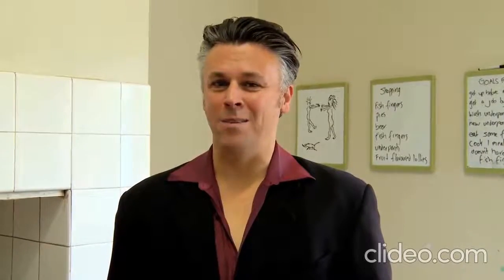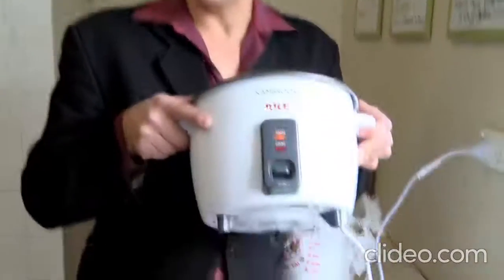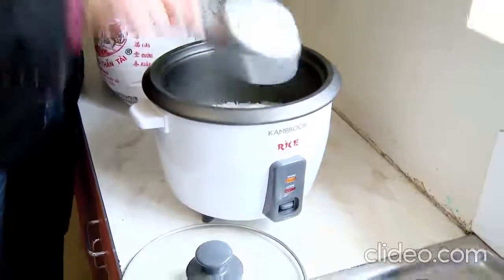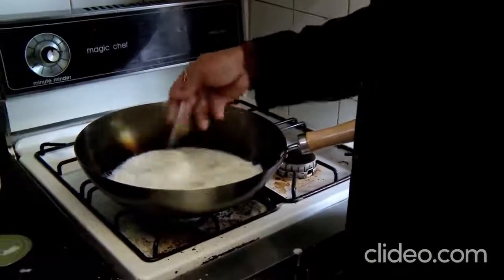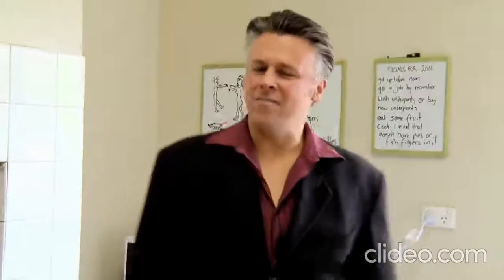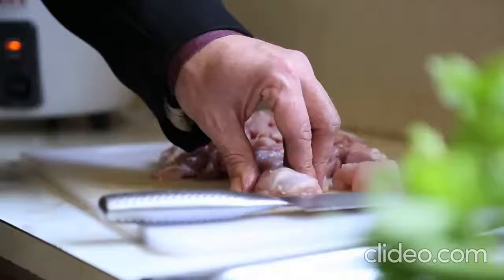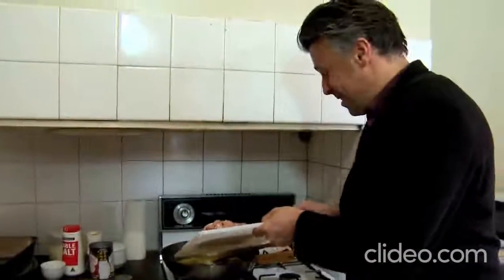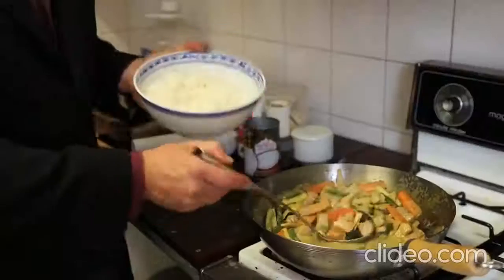heres one i prepared earlier thai green chicken curry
A film by Jamie Unicomb

Watch and see a Local TV chef tries to teach an unhealthy, unmotivated and lazy Melbourne man to cook his secret Thai green chicken curry.

No chickens were harmed in the making. can't say the say about the humans ;)

Hope you have a good laugh